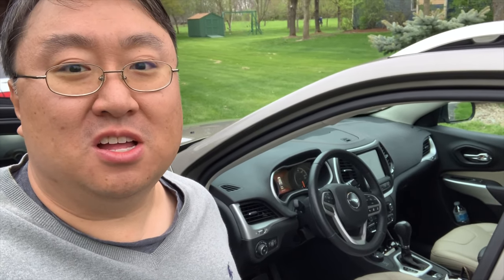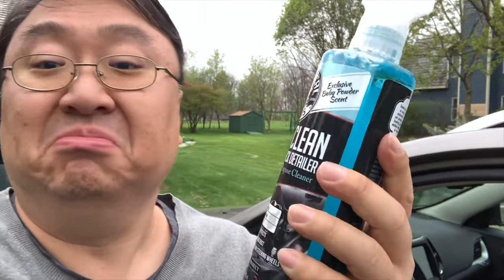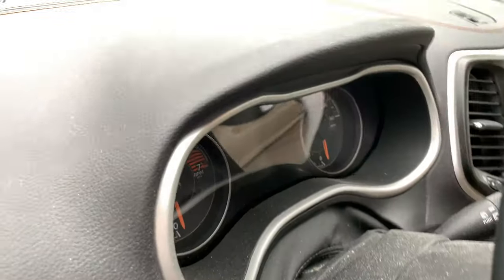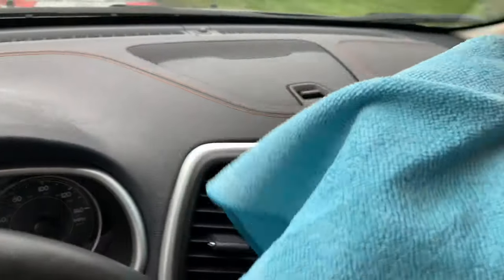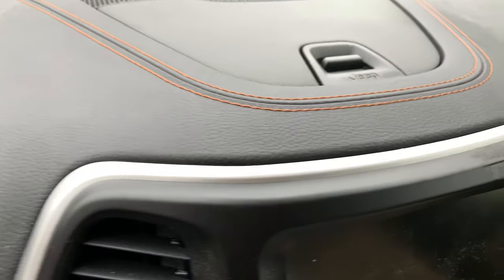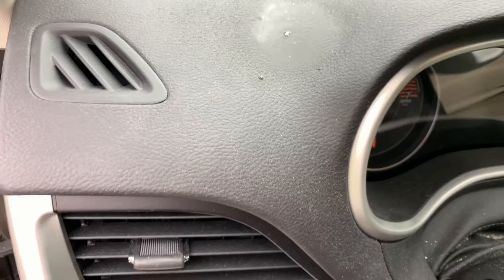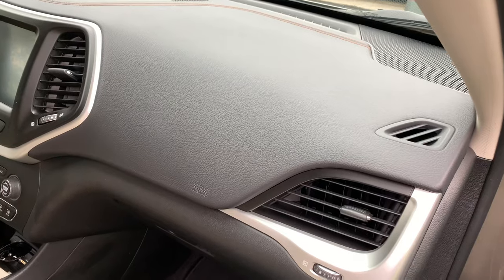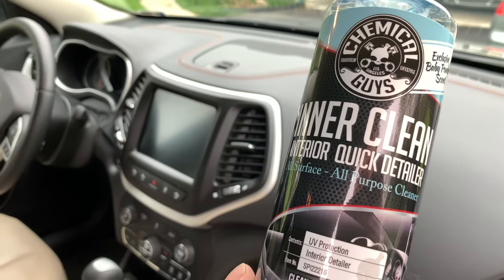Chemical Guys Baby Powder Scent Interior Detailer Cleaner & Protectant Review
Chemical Guys
Chemical Guys SPI22216 InnerClean Interior Quick Detailer & Protectant (Baby Powder Scent) (16 oz)

nnerclean - Interior Quick Detailer & Protectant
Interior quick detail spray that cleans, conditions, and protects interiors
Works on plastic, rubber, vinyl, leather, glass, and more
Perfect for LCD navigation screens, steering wheels, and seats
Advanced UV protection helps protect against cracking and fading
Unique dust repelling technology

Fresh pineapple scent
Chemical Guys InnerClean is the ultimate quick detailer for your vehicle’s interior. The unique formula of InnerClean cleans and protects interior surfaces quickly and easily. InnerClean quickly wipes away dirt, dust, and body oils from interior surfaces, restores a crisp OEM sheen, and protects against harmful UV solar rays. The unique conditioners inside InnerClean bring life back to dry and neglected interior surfaces and restores a factory-fresh appearance. Clean dashboards, door panels, steering wheels, shift knobs, vinyl and leather seats, glass, LCD navigation screens, and more with InnerClean. New anti-static agents and zero-residue formula help repel light dust and dirt to maintain a crisp, clean feel across cleaned surfaces. Use InnerClean to block out harmful UV solar rays and protect dashboards, door panels, and other plastic and vinyl pieces from cracking and fading. The crisp pineapple scent of InnerClean freshens any interior, while enzymatic odor eliminators destroy odors at their source.

InnerClean is the one-step product for interior cleaning and protecting.

Anti-Static Technology
Chemical Guys blended InnerClean with an advanced anti-static formula to repel dust and dirt from treated surfaces. InnerClean cleans interior contamination, then repels dust and dirt, causing it to simply slide off the surface. Surfaces treated with InnerClean stay cleaner for longer and are easier to wipe clean over time. Drive around with the top down with no worries of airborne dust, dirt, or grime.

Original Factory Appearance
Chemical Guys designed InnerClean to leave your vehicle’s interior with a clean and crisp OEM appearance. Low grade interior dressings add a greasy shine that attracts dust and dirt, reflects sunlight into the driver’s eyes, and discolors interior panels. InnerClean cleans interior surfaces, leaves a matte OEM factory appearance, and protects against harmful UV solar rays. Use InnerClean for a crisp, clean look on dashboards, door panels, steering wheels, shift knobs, navigation screens, leather and vinyl seats, armrests, wood trim, door handles, cup holders, and more!

Advanced Protection Against UV Damage
Without proper protection against harsh UV sunlight, plastic and vinyl parts can crack and fade. Cleaning and treating interior surfaces with InnerClean infuses them with premium sunblockers and UV rejectors to protect them from degrading in sunlight. Wipe down interior surfaces with InnerClean after every car wash for a fresh look and protection against UV light damage.

Versatile Formula
Automotive interiors are one of the hardest areas to detail because of the wide variety of materials and textures.